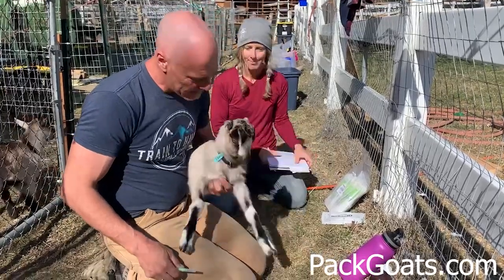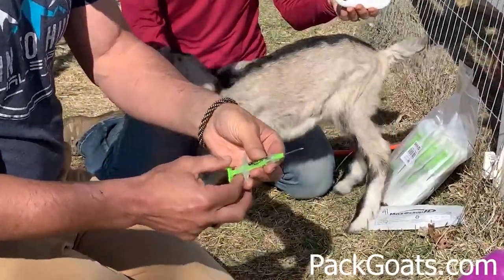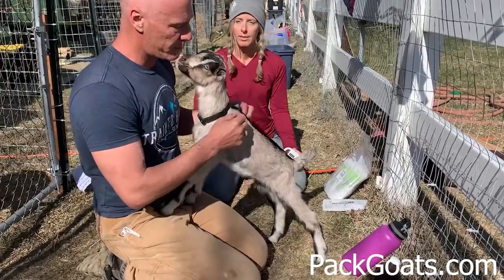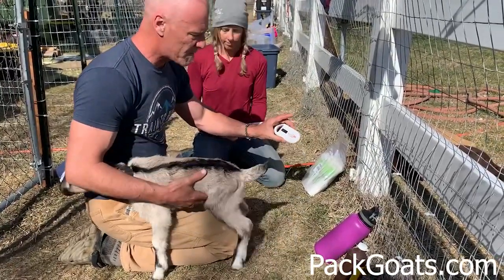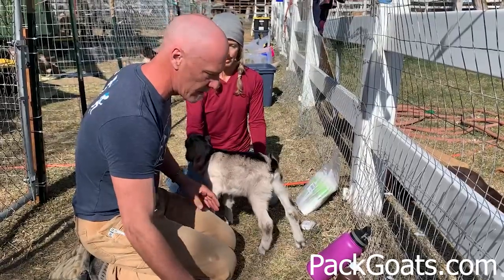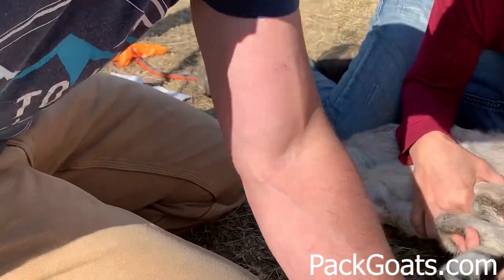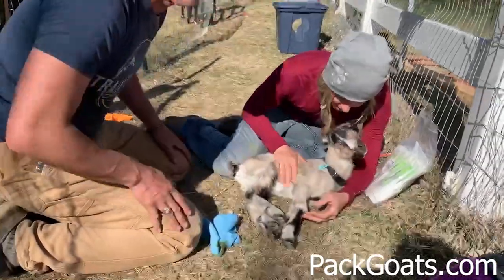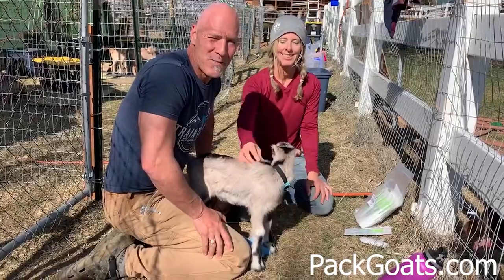Microchipping Your Goat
Marc Warnke, "The Goat Guy," at Packgoats.com shows how and educates you on microchipping your goats.

* Highly suggest these than tattooing or ear tagging.
* Easier when the goat is younger. Some bleed, some do not.

Microchip:
Microchipping helps aid in the prevention of livestock theft and recovery of stolen animals.  Microchip your goats to keep track of breeding in a registry database.
Place needle at the tail. Push the needle.
A green piece inserts into the goat.
Scan the Pocket Hero Scanner and done.

Pocket Hero Scanner
An audible click verifies the chip is in there. Keeps track of where your goats are   Pocket Hero Scanner helps you 'Check the Chip’ anytime, anywhere! When you need fast action and solid performance, your PocketHero is ready to work.  Reads all ISO 15 digit chips from any company or country.

Supplies Needed:
Iodine